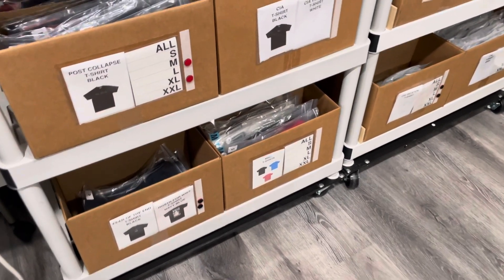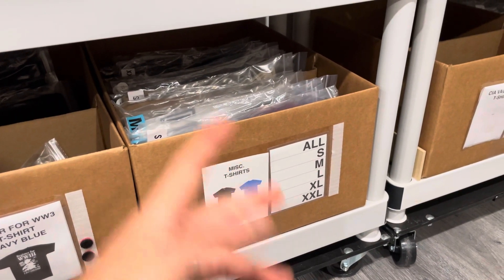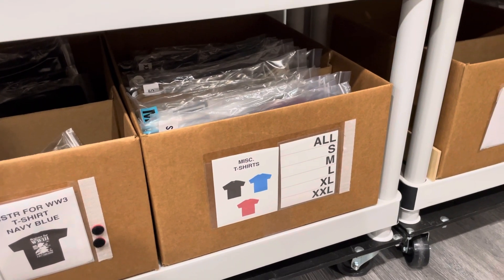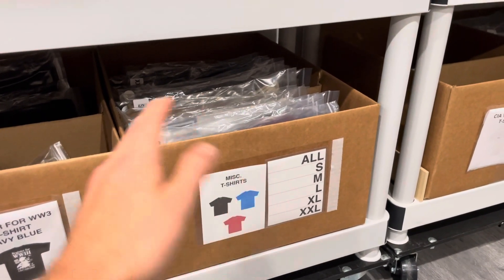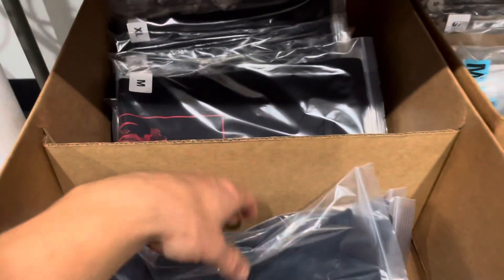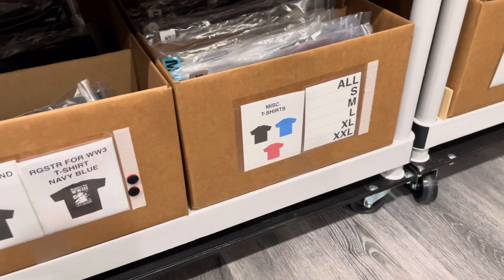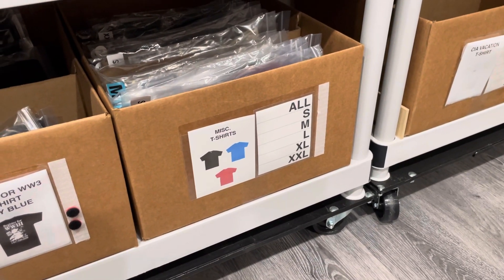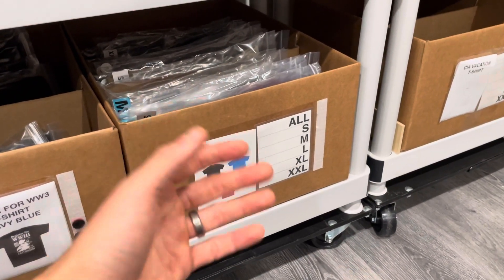When All The Inventory is Sold Out…Except 1